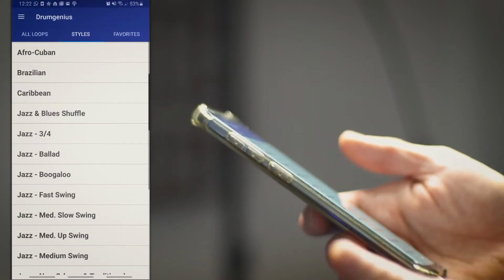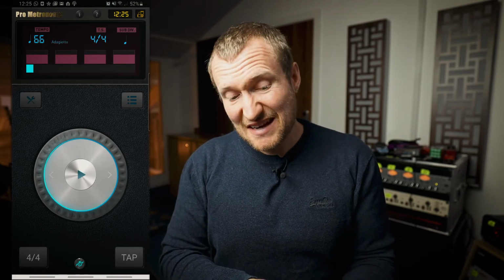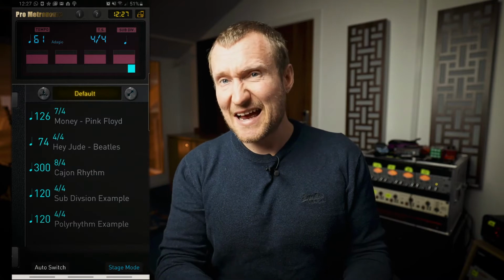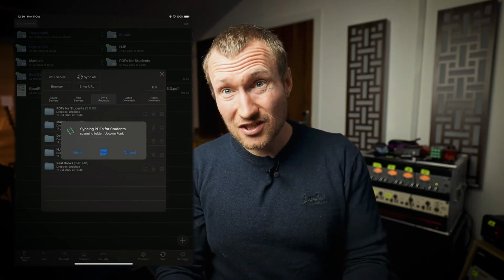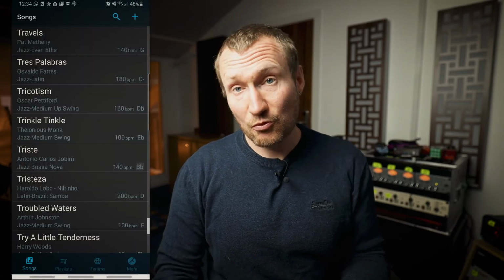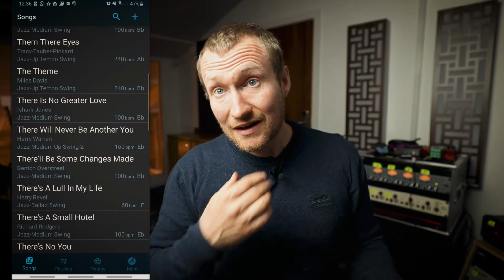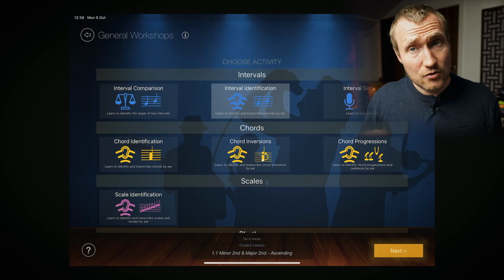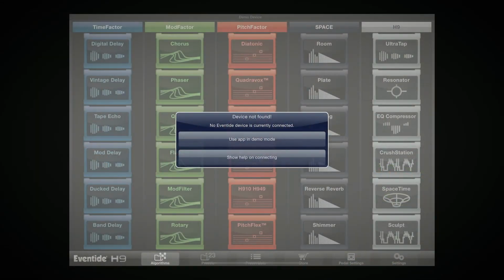Best iPhone iPad and Android apps for music students and teachers.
There are so many amazing apps for musicians, music teachers and music students - here is my top 10! These music apps are iOS/Android and available for both phones, iPhone, iPad and tablets. There is so much to learn using fantastic apps like these - perfect for students and seasoned professionals.

0:00 Hello!
0:38 Drum Genius
2:22 Pro Metronome
6:24 Good Reader
8:24 Voice Recorder
10:04 iReal
13:07 Ear Master App
15:39 Control Devices
17:10 Free Guitar Tuner
18:30 Phones as Tools for Musicians